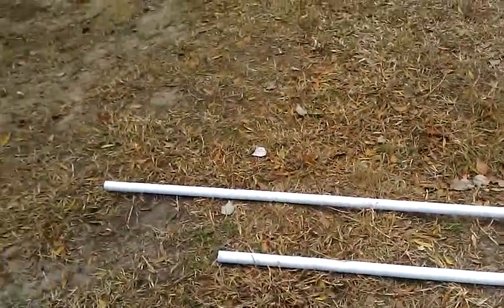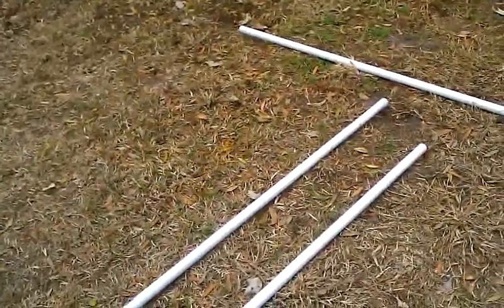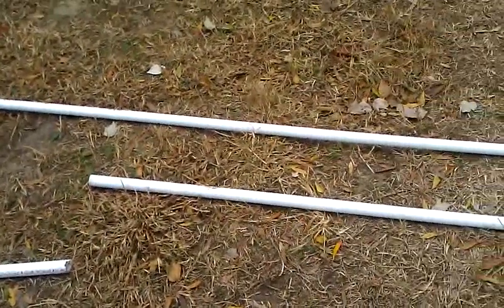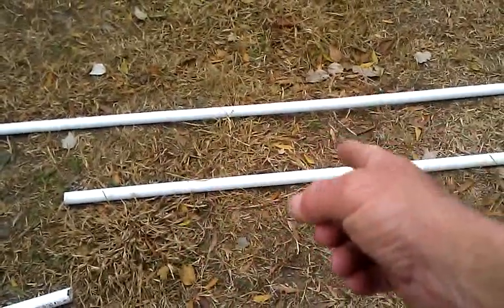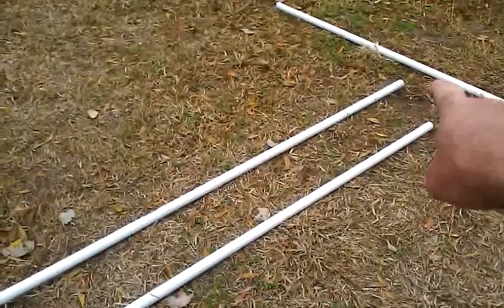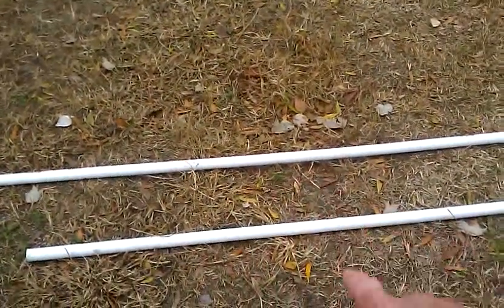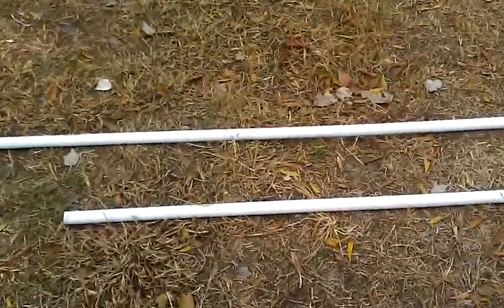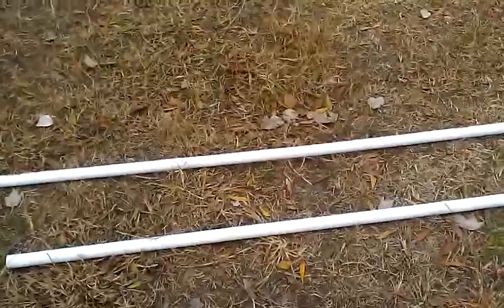Travois Part 1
How to make a Travis.